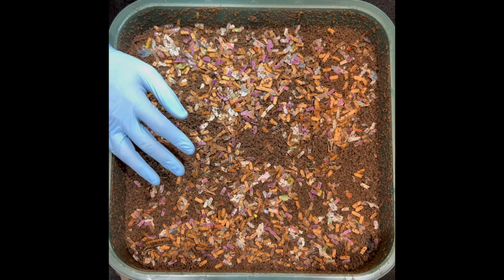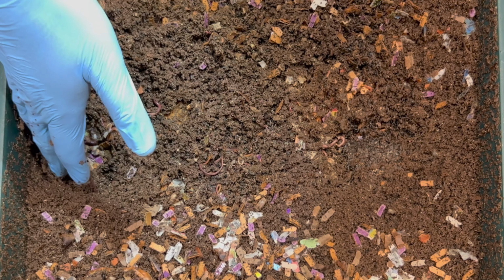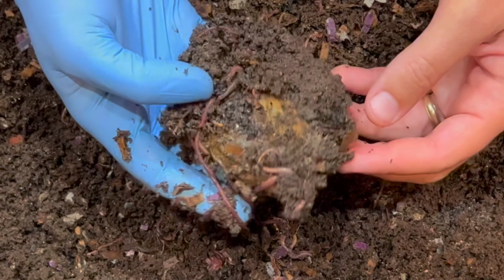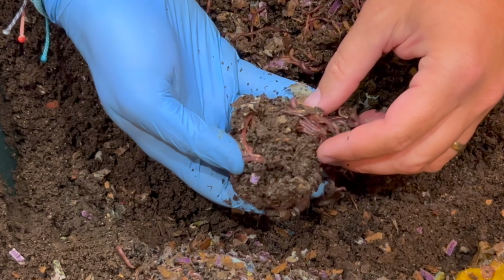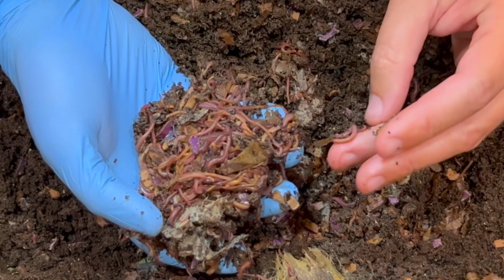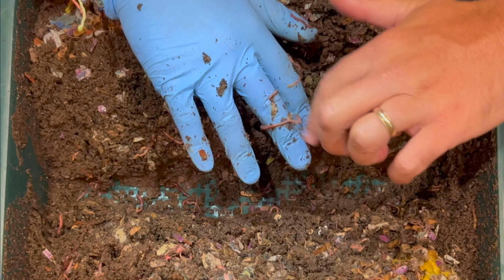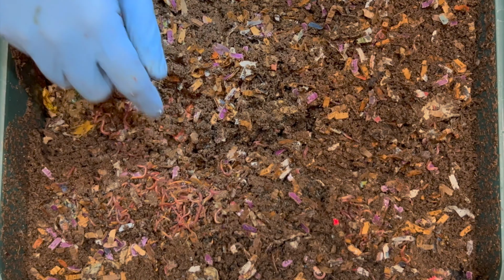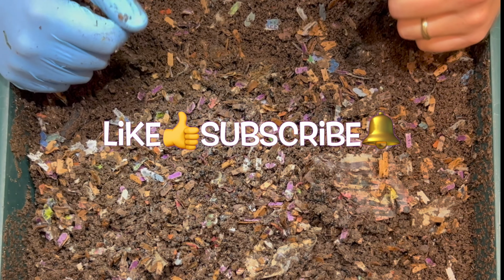Multiple Worm Balls & Worm Tower Experiment Update + Time Lapse | Vermicompost Worm Farm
Frozen apple & overripe mango go head to head in my 4000+ red wiggler & blue compost worm tower as they turn these food scraps into natural fertilizer & soil amendments for my garden in the form of food scraps!!

It seemed like every worm in this bin was attacking the mango & apple halves as I lifted them out of the bedding, uncovering hundreds of red wiggler and blue worms feasting on the fruit! After reseting the feeding zone & placing what was left of the mango & apple halves, I placed the worm balls I found on the top & sped up the video for a fun worm time lapse! I hope you enjoy!

Epigeic worms or composting worms are fascinating natural composters & fertilizers that are in most homesteaders bag of tricks to make free organic fertilizer & soil amendments as well as fishing bait. If you've ever thought about vermicomposting or composting with worms to make organic fertilizer & natural soil amendments with your plant based kitchen scraps or food waste, this is the channel for you. I have 3 worm composing bins which you can watch from start to finished worm castings on the 3 playlists following each worm bin.

Worm Bins I use:
Vermihut 5-Tray Worm Compost Bin
Urban Worm Bag V2
20 Gallon Fabric Grow Pots
3 gallon Rubbermaid Roughneck tote

Other Worm Bins:
Worm Factory 360 3-Tray Version
Worm Factory 360 5-Tray Version
Bus bins

Equipment I use:
12 Sheet Cross Cut Micro Shredder (I use it to shred cardboard)
Magic Bullet Small Blender (to pulverize egg shells)
Indoor Outdoor Wireless Thermometer for worm bin
Additional thermometer sensors 433 MHz Please make sure Thermometer & sensor are the same MHz
Additional thermometer sensors 915MHz Please make sure Thermometer & sensor are the same MHz
Kitchen scale to weigh worms & food
Blue gloves
Spray bottles to mist bedding
Digital handheld Thermometer
Compost Tea Bags
Solar powered light

Other useful equipment for worm farming:
5 stackable sifter with different sized mesh

Cameras & camera equipment I use:
GoPro HERO11
Flexible Tripod
Insta360 GO 2 camera
Canon EOS Rebel T8i

4 Ocean bracelets I wear

Worms Eat My Garbage

00:00 | Intro & Experiment recap
00:47 | Apple update
01:59 | Mango update
02:35 | Another worm ball!!
03:32 | Worm hole opened!
03:59 | Even more worms
04:19 | 2nd apple half update
05:08 | 2nd mango half & massive worm ball!!
06:28 | Yet another cluster of worms
07:09 | Resetting feeding zone
07:30 | Experiment leader declared
08:02 | Food scraps added
09:18 | Worm time lapse